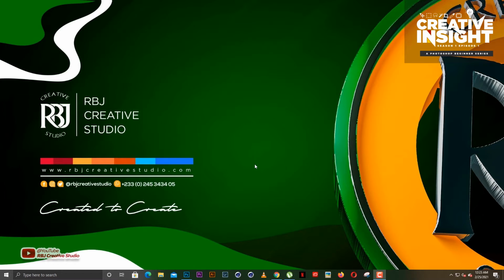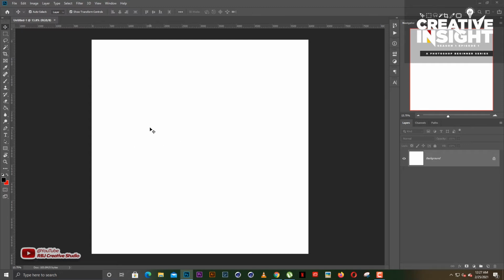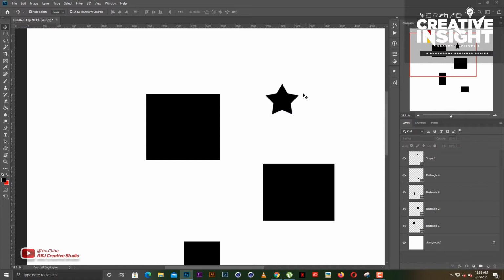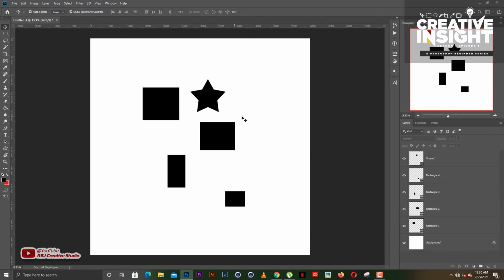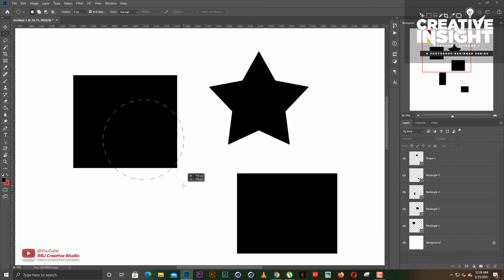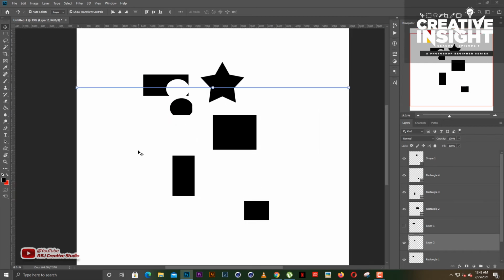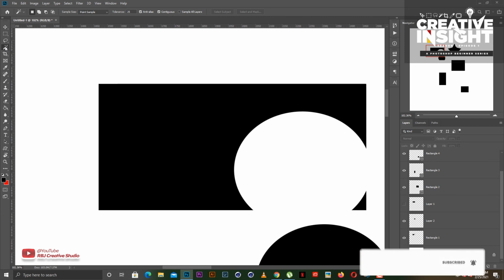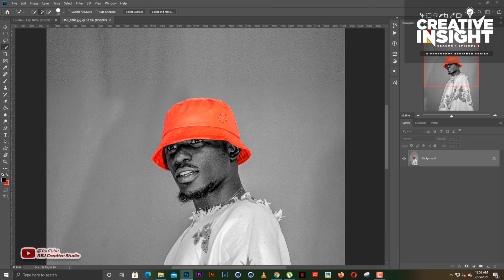Move Tool, Lasso Tool, Rectangular Marquee Tool & Magic Wand - CREATIVE INSIGHT S01 - EP1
What's good Creatives, Welcome to Creative Insight Season 1 Episode 1.
I covered the Move Tool to the magic wand tool in this video. This Photoshop Series is solely for beginners.
00:00 - 0:53 - Creative Insight Intro
00:53 - 2:48 - Brief of Photoshop
02:48 - 4:36 - Interface
04:36 - 14:32 - Move Tool
14:32 - 21:29 - Rectangular Marquee Tool
21:29 - 25:36 - Lasso Tool
25:36 - 32:06 - Magic Wand Tool
32:06 - 32:48 - Outro